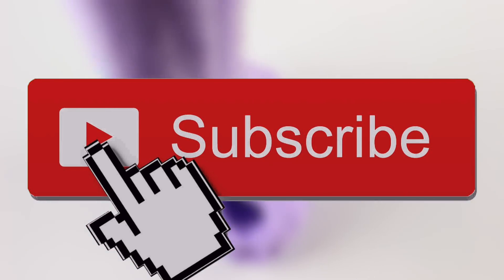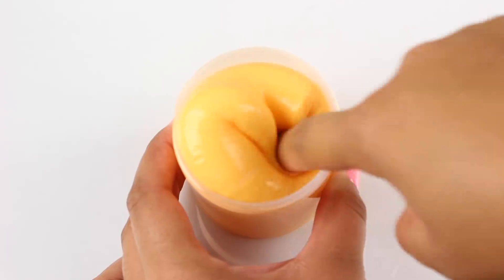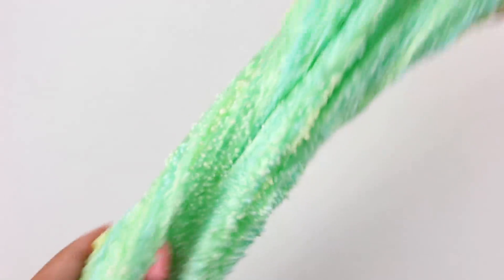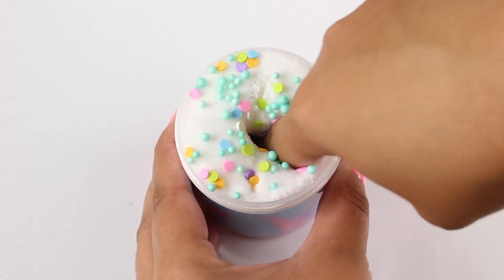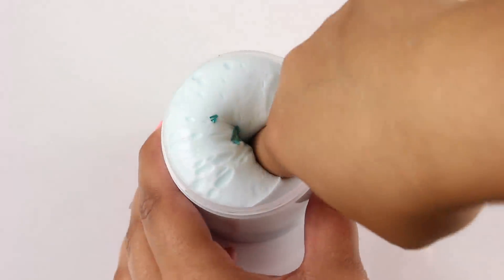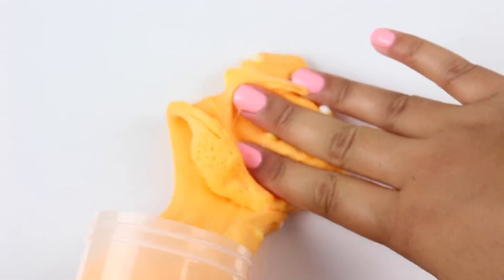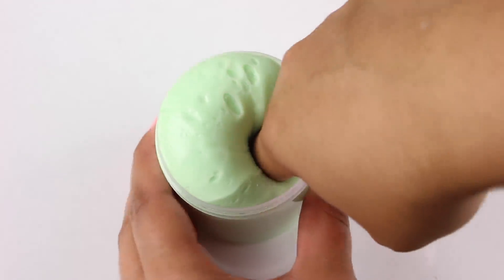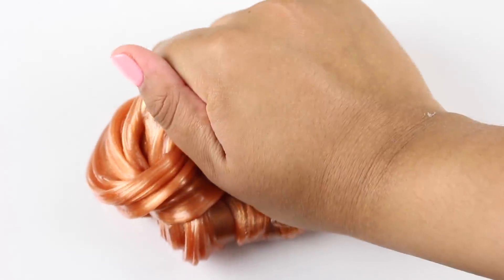MORE NEW SLIMES//trill.slime restock video June 20, 2018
WASSSUPPP trillslimesquad✌🏽💜✨ @trill.slime on instagram

RESTOCK LIST:
Candy Hearts Collection
Cucumber Melon
Rainbow Sherbert
trillslime Sherbert
Galaxy
Clear Slime
Sour Patch Cloud
The Blue Drink
Orange Pineapple Shaved Ice
Candy Frappe
Rose Gold
Celestial
Sugar Rush
Oranges and Cream
Cucumber Melon Refresher
Blue Sugar
Watermelon Gloss
Strawberry Banana
Green Apple Laffy Taffy
Glossy Mango
Melted Jolly Rancher

Title: Waiting For You (feat. Joanna Jones) by Unlike Pluto from Waiting for You (feat. Joanna Jones)

EDITOR USED// FINAL CUT PRO